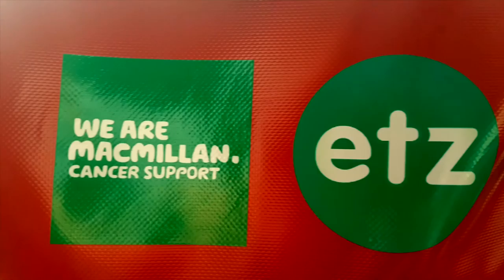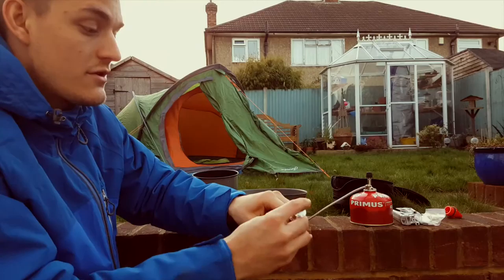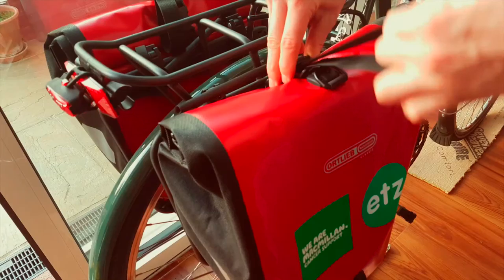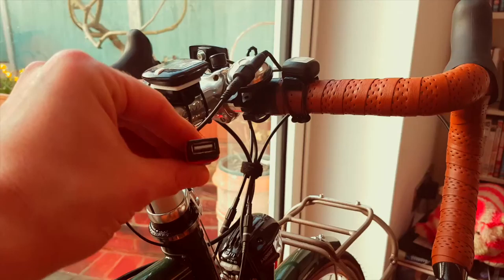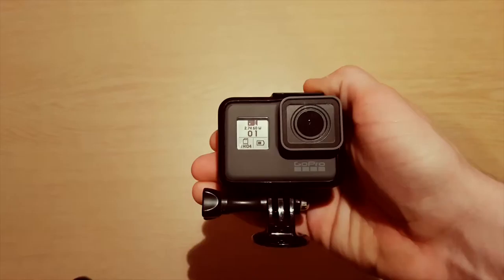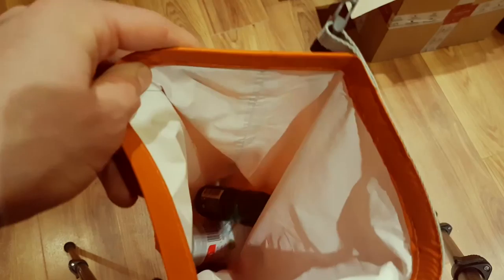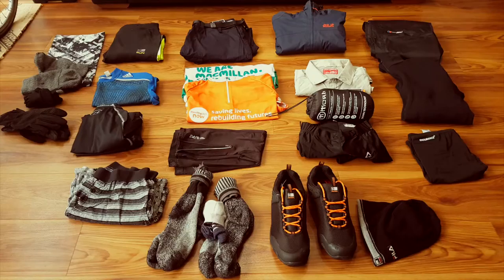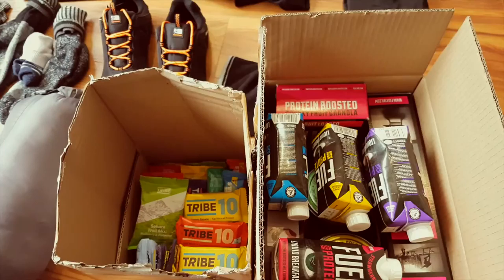All you need to cycle the world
Short video, showing some of the equipment I'll be taking on my solo and unsupported cycle around the world.